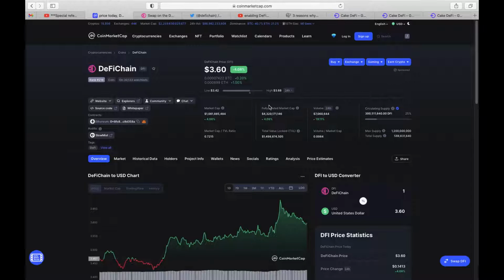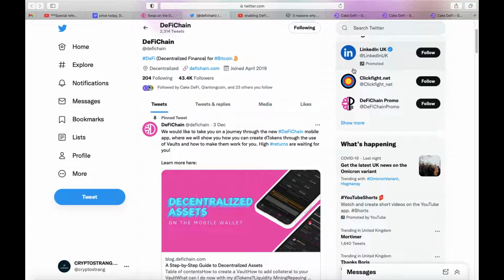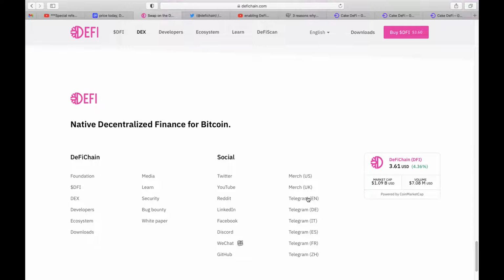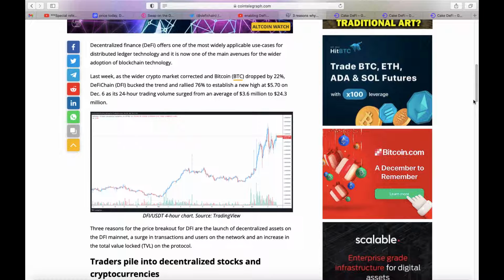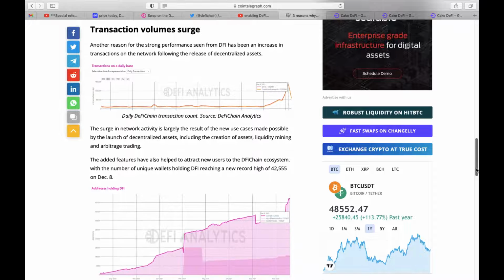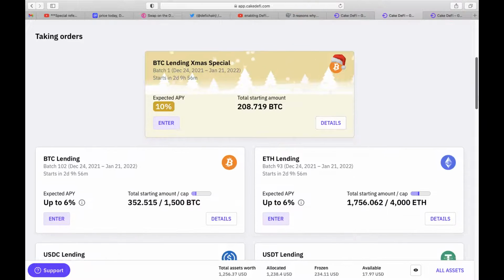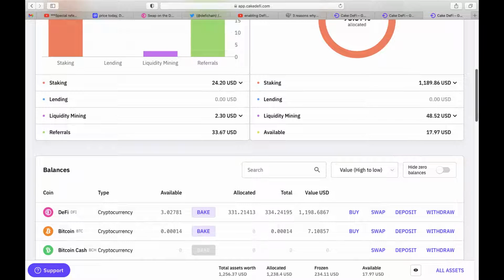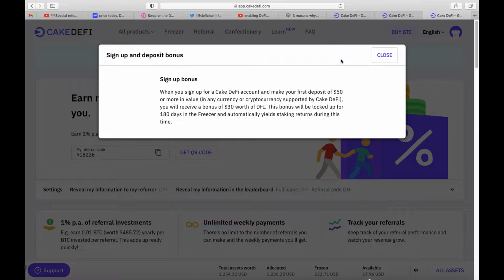Defichain - $DFI - ***Spend $50 - GET FREE $30 DFI*** Dec 21 Update - Staking / Mining / Lending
Please message me through social media or email -

FREE CRO -  VISA debit card
Spend crypto anywhere and earn awards.
Use this link and we both get $25
My WIREX VISA Debit card has worked with never any issues. Exchange cryptos to GBP/EUR/USD . cryptos accepted with Wirex include NANO / XLM / LTC / ETH / BTC /XRP / DAI.
FREE BITCOIN when signing up on Bitpanda. My favourite site for selling cryptos for FIAT and straight to my bank account. Spend €25 and get €10 FREE !
FREE BITCOIN when signing up to Coinbase -
Keeping cryptos of exchanges, secure with ledger Nano. I can assist with any questions.
Great exchanges I have used for years -

BINANCE - Another site of interest to get alt coins, Trade or just HODL - (Getting altcoins and great exchange !)

- Before buying and trading any cryptos, check out coinswitch for best rates on sites out there!

This information is what was found publicly on the internet. This information could’ve been doctored or misrepresented by the internet. All information is meant for public awareness and is public domain. This information is not intended to slander harm or defame any of the actors involved but to show what was said through their social media accounts. Please take this information and do your own research. I am not responsible for any external links, exercise caution